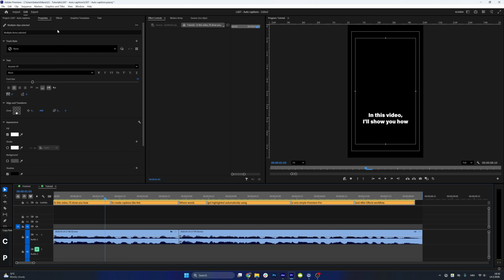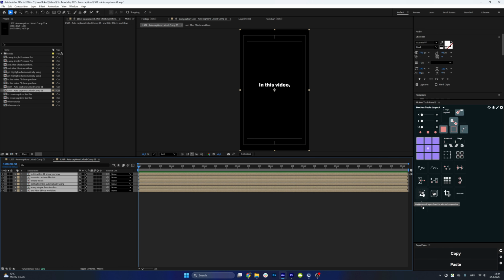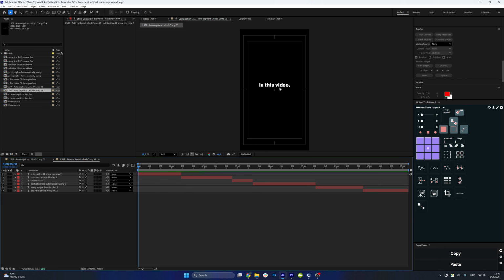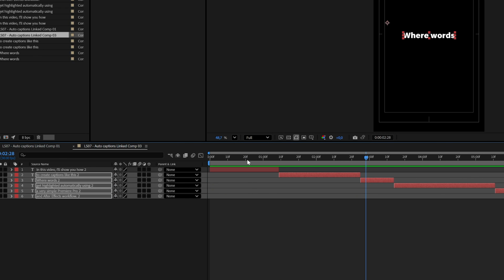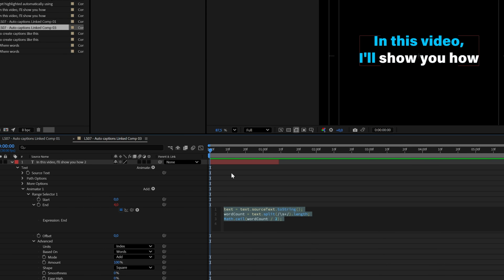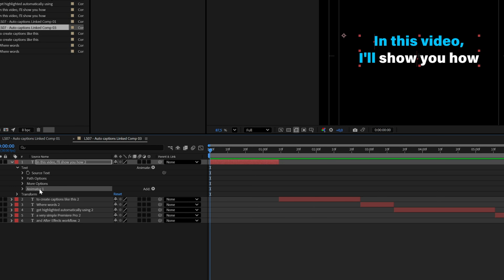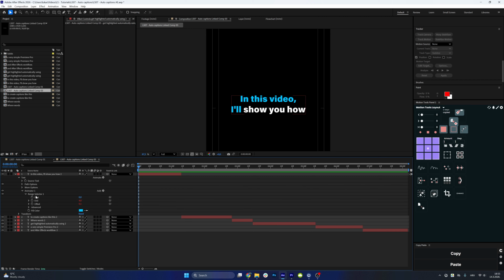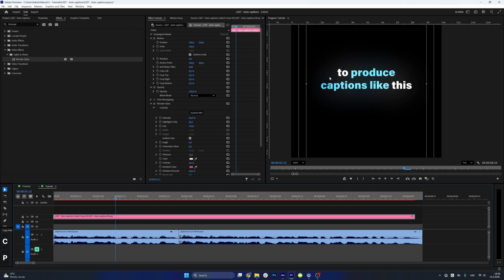Auto Highlighted Captions in Premiere Pro and After Effects | Save Hours on Every Project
In this video, I'll show you how to create automatically highlighted captions using a simple workflow in Adobe Premiere Pro and After Effects. This efficient method for video editing contrasts with a time-consuming manual process, making it perfect for anyone looking to add dynamic subtitles.

Chapters
0:00 Intro
0:29 Preparing the text
2:38 Auto highlight expressions
5:20 Extra (text bolded and highlighted)